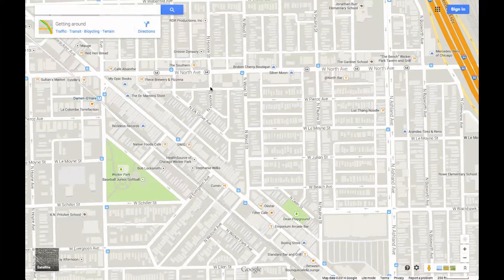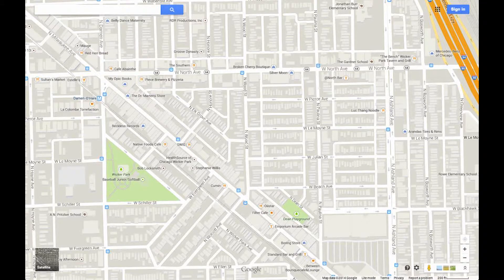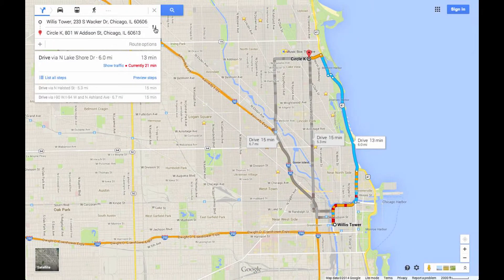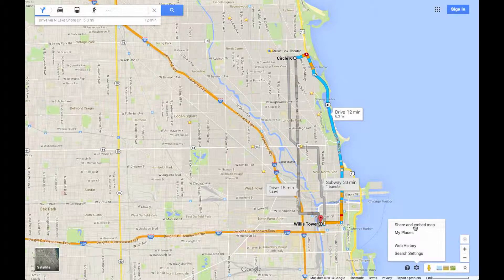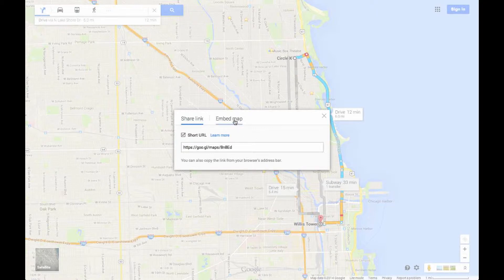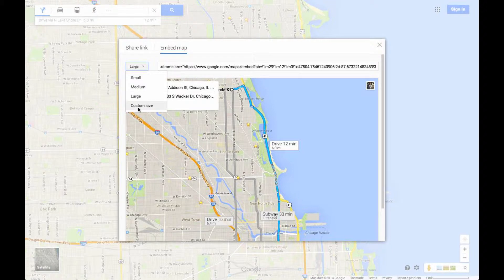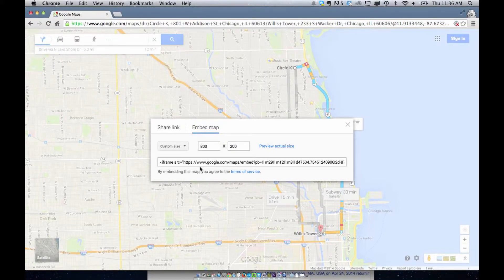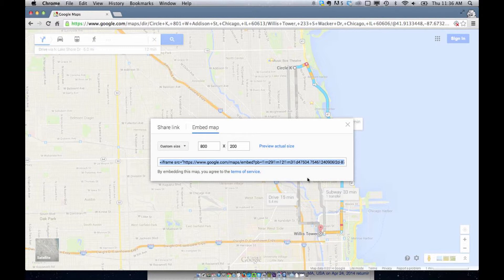How to Share or Embed a Google Map 2014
To Share or Embed a Google Map:
- First option is you can share a map by zooming in and out to a location or address
- Second option is to share directions by typing in your From and To location, click Enter
- Click on the gear icon, click share and embed map, you can share link or embed map
- To embed a map, you can do a small, medium, large or custom sizes, grab the code and paste it on your website etc.